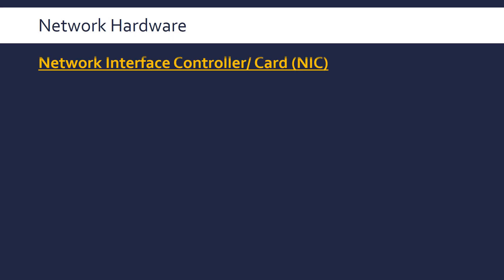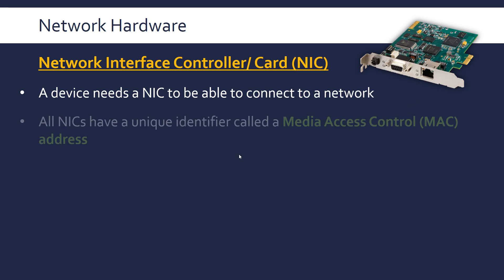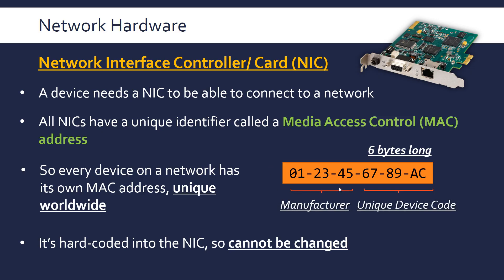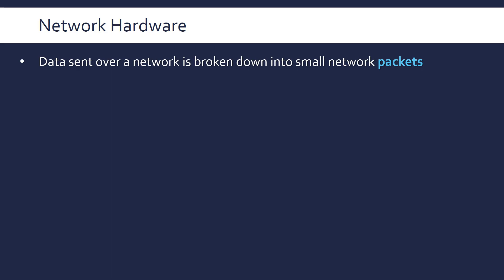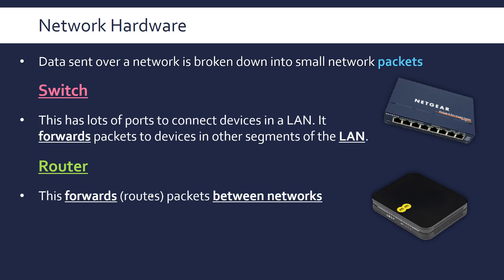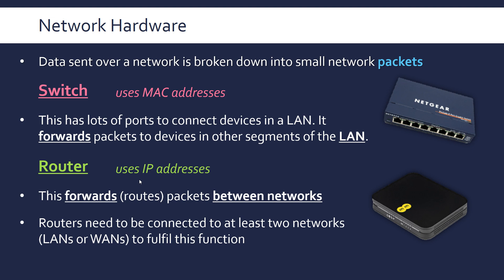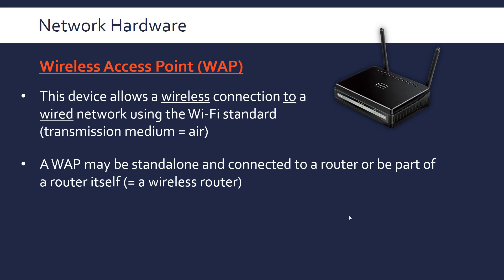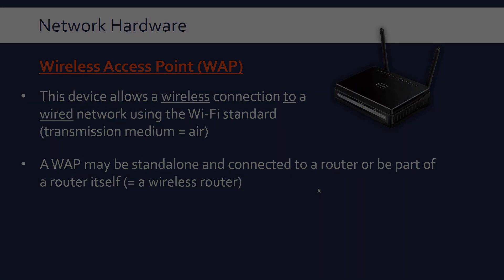Network Hardware (NIC, Switch, Router and WAP)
Explaining some devices used in networks: Network Interface Cards/Controllers, Switches, Routers and Wireless Access Points.